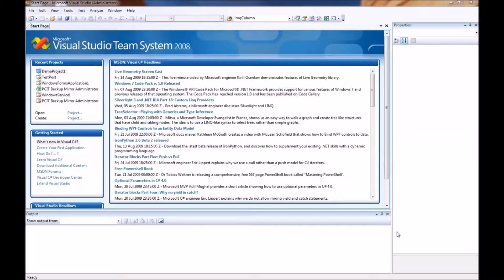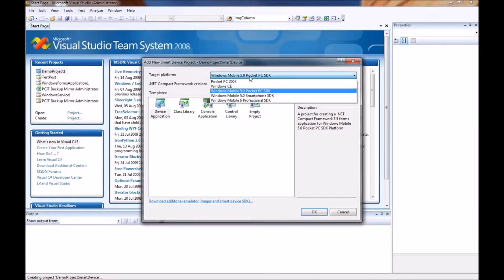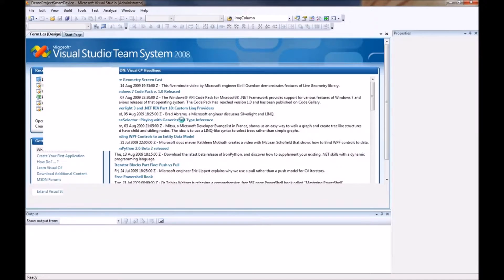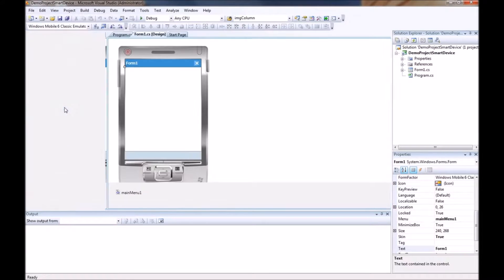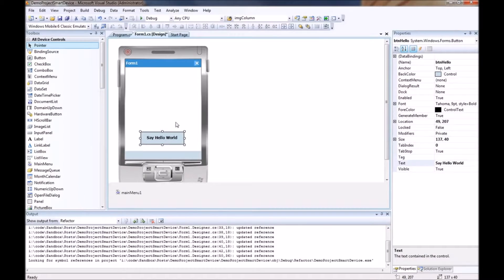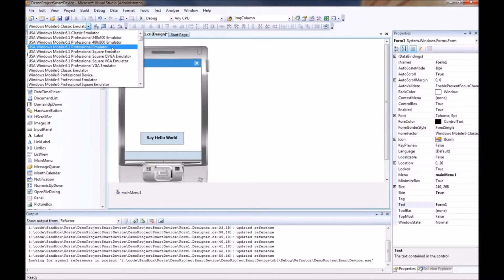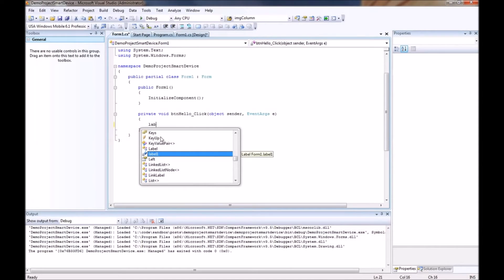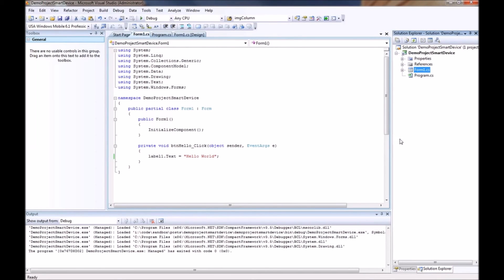Creating a Smart Device Application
This video will show you how to create a windows mobile using Microsoft Visual Studio 2008.  You need to download the Windows Mobile 6.1 SDK for this to work after you install Visual Studio.